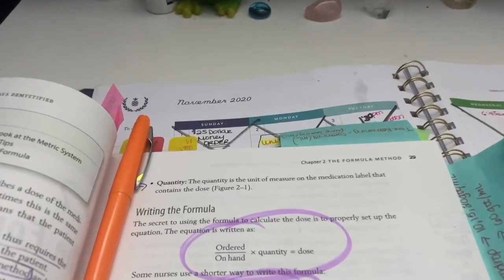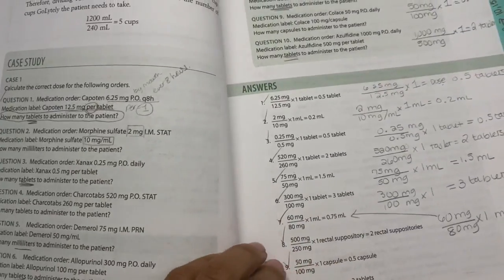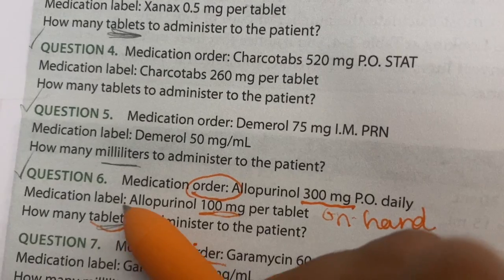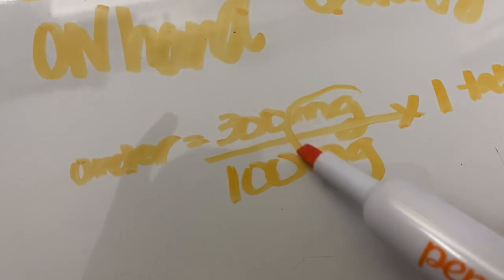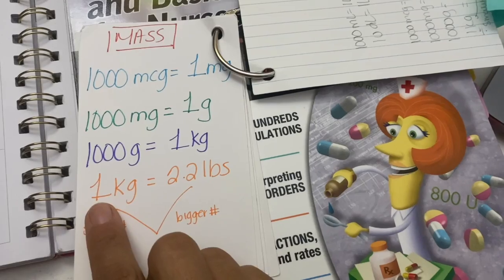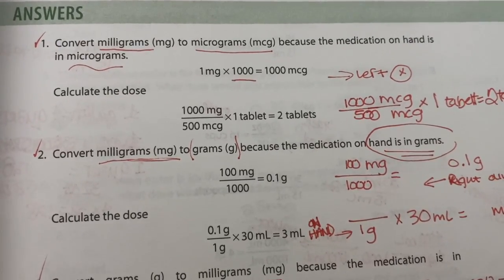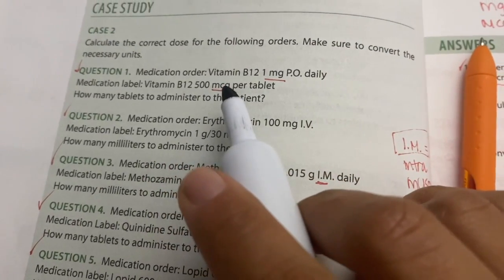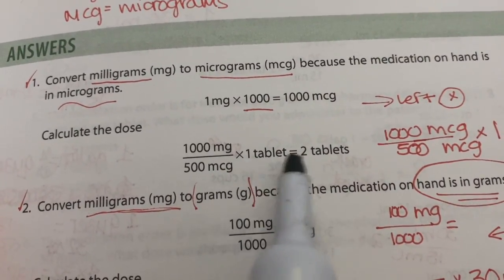PASSING NURSING 1 MATH EXAM. Dosage and calculations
SEE and learn how i am able to pass nursing exam 1. Dosage and calculations